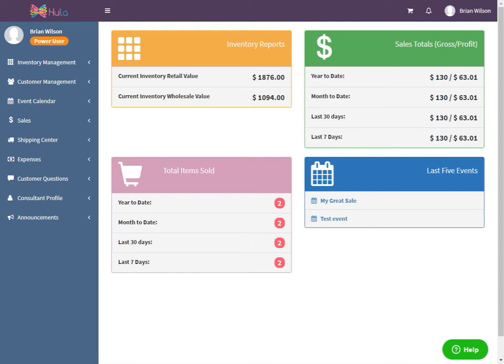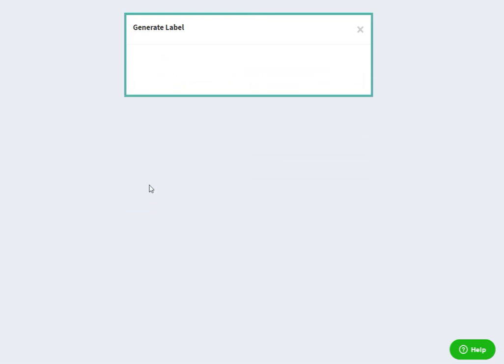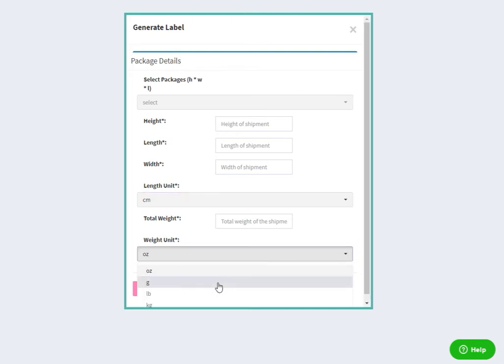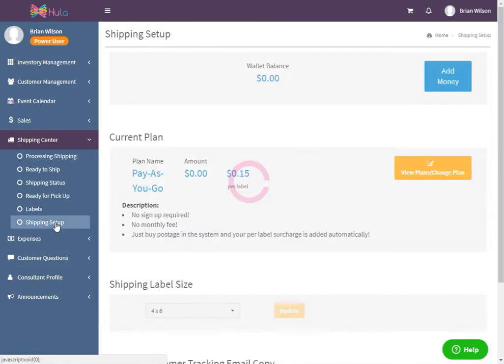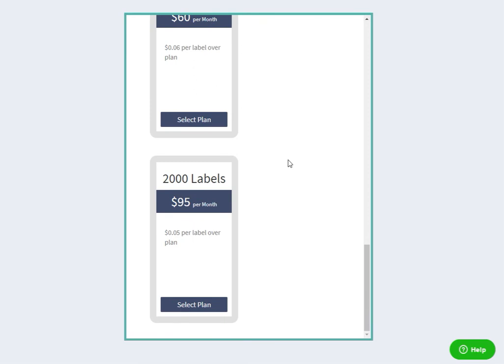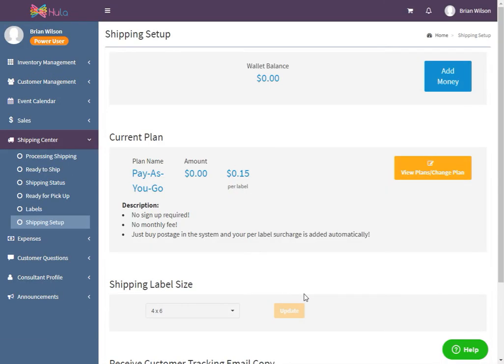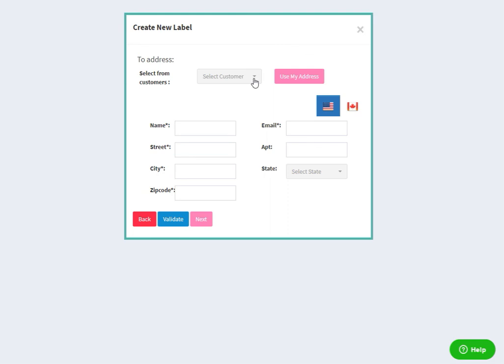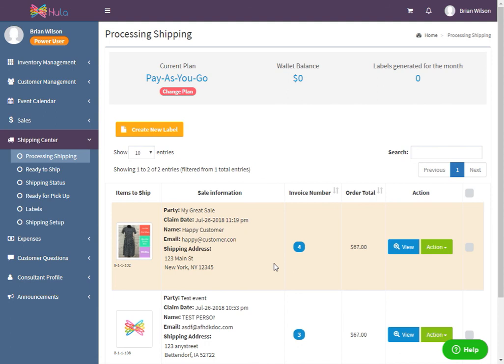Hula Crash Course 3 - Shipping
In this quick video, see how easy it is to use Hula to manage your shipments, including purchasing and printing shipping labels and tracking packages all the way to delivery.